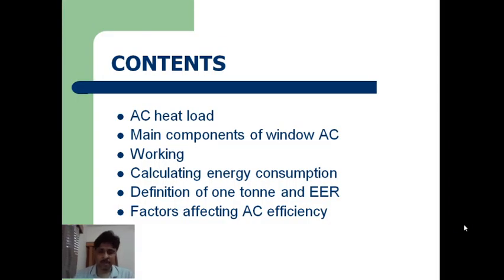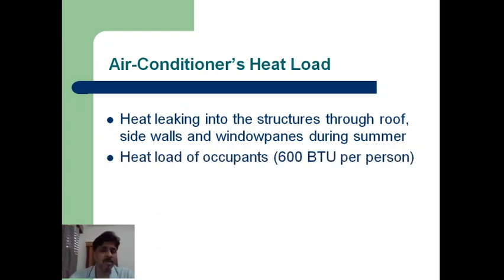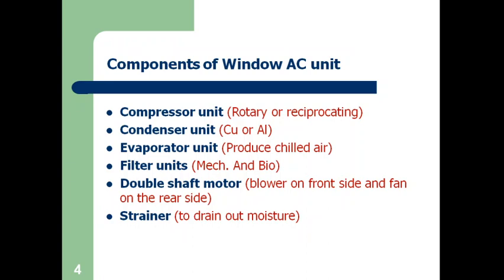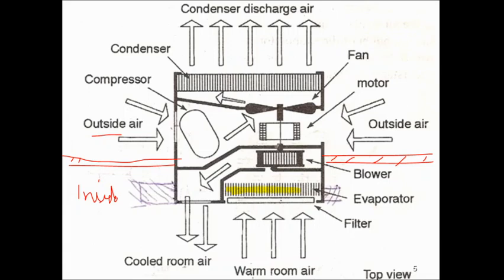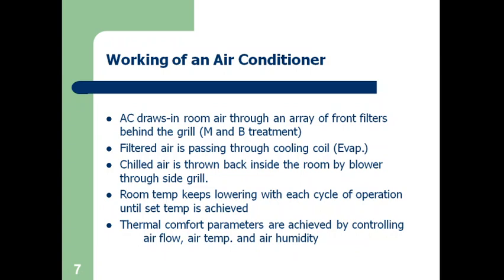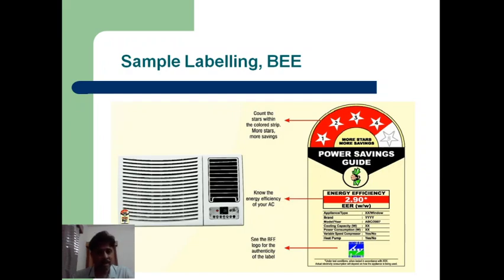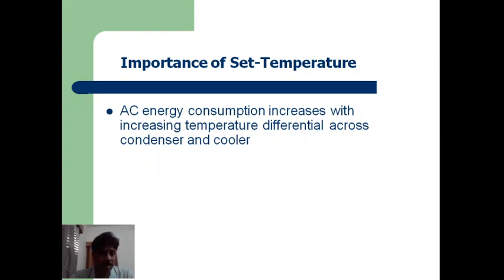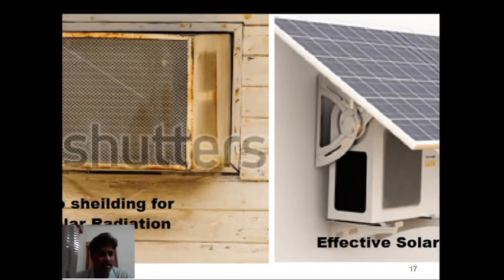Understanding the working of window air-conditioner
H
Cooling or heating load
Domestic air conditioning systems Window split and centralized
Main parts of window AC
Working of window AC
Factors